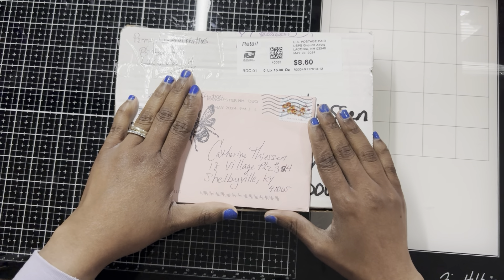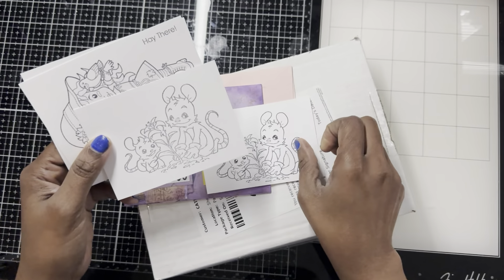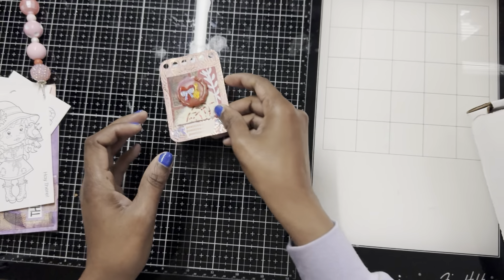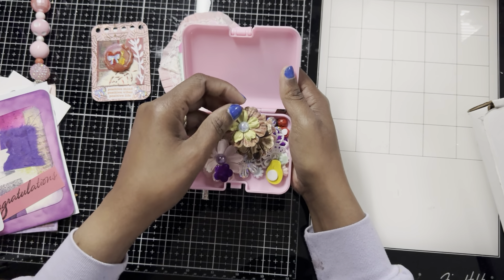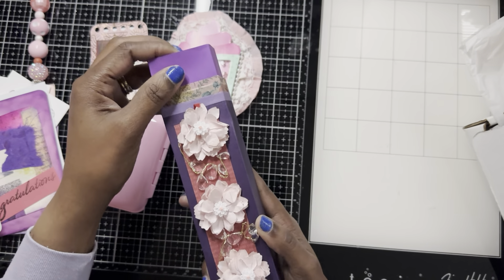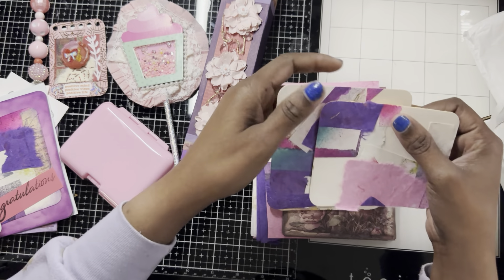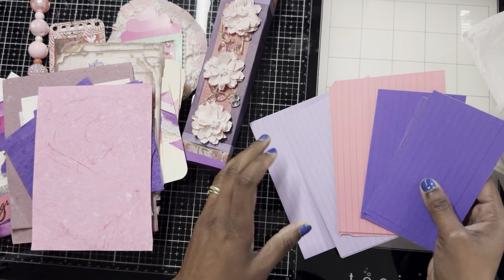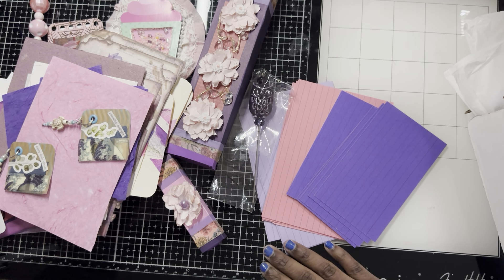Winnings and thank you card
See ya

Catherine Thiessen
18 Village Plaza # 324